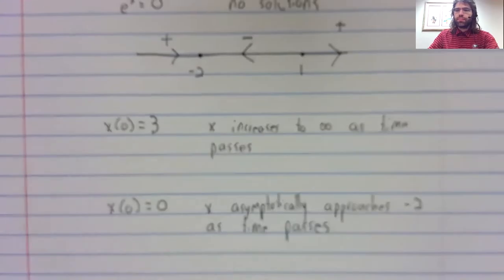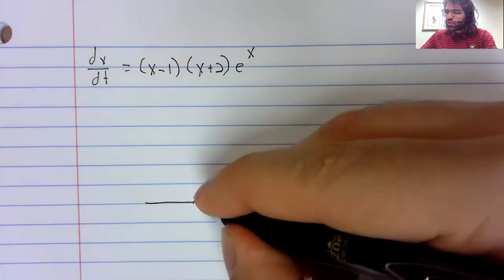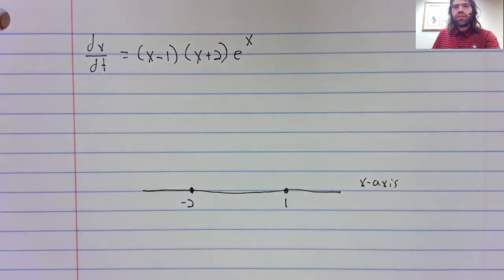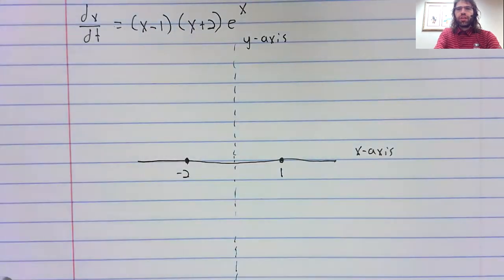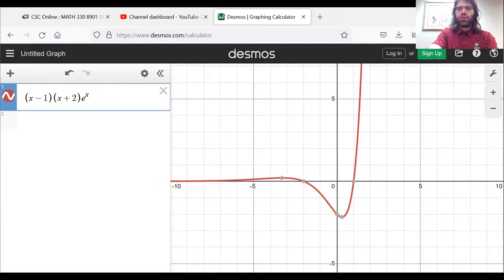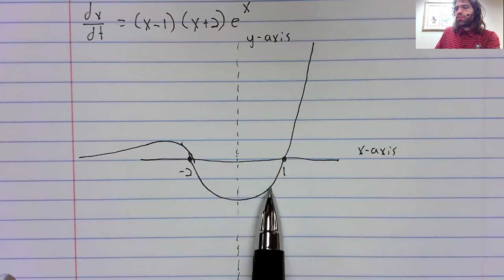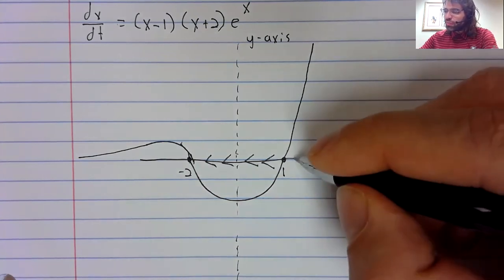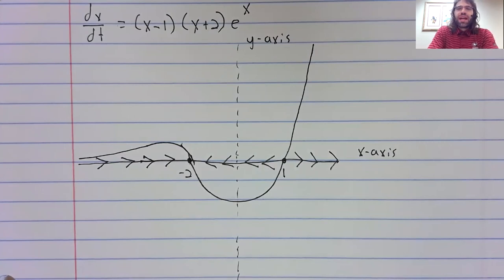DE, Section 2 2, Using fixed points graphically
In this quick "sequel" video, we analyze an autonomous differential equation graphically; the principles are the same as in the last video, we simply execute things a little differently.  This material comes from Section 2.2 of your textbook.